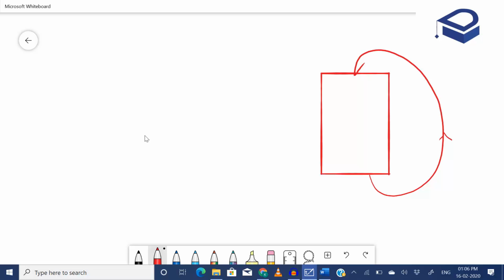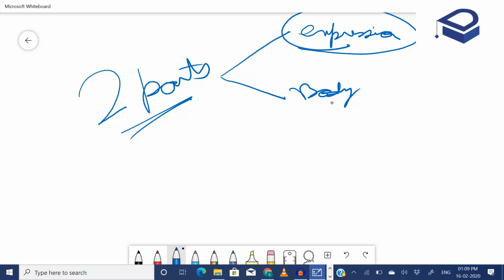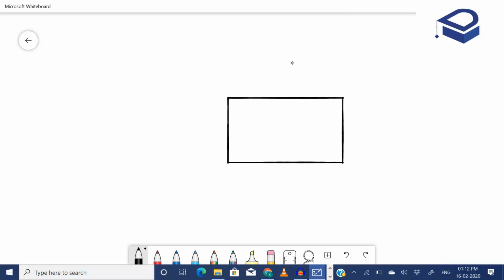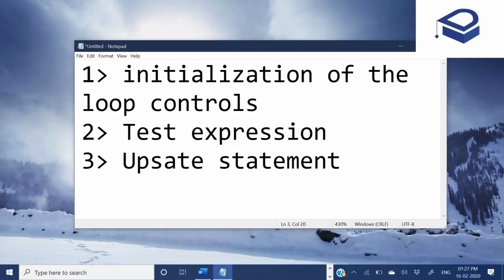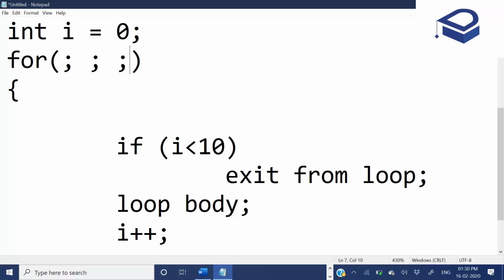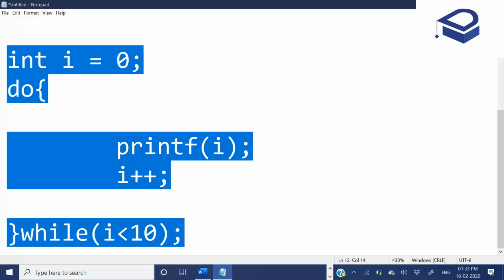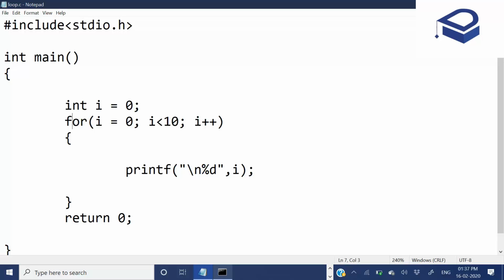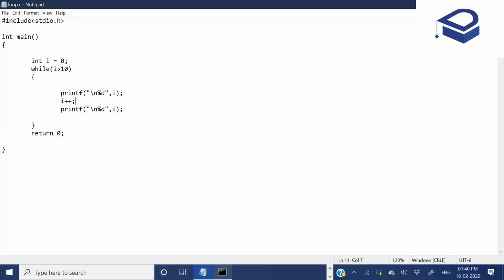DHAAPPS C COURSE DAY 6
In this video I explained about the loops concept in C